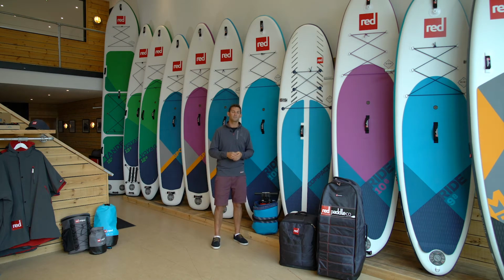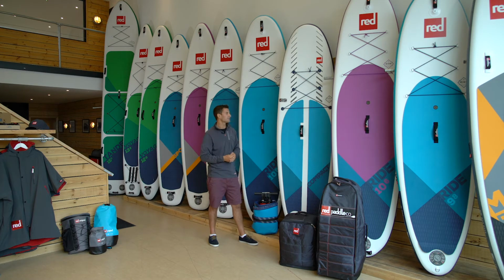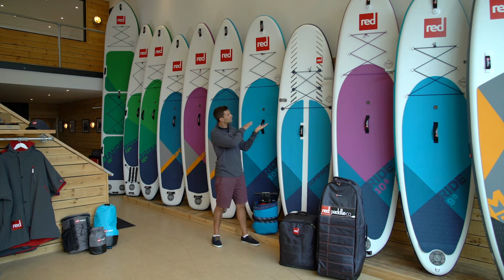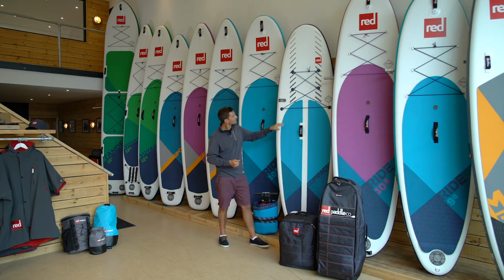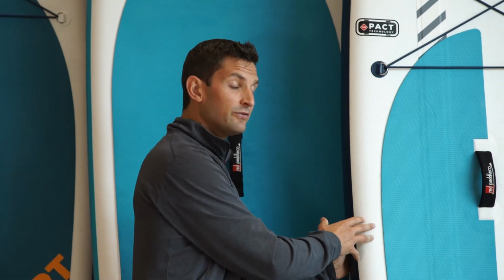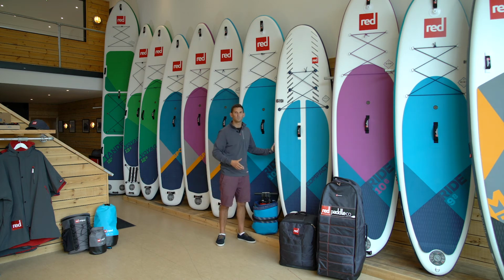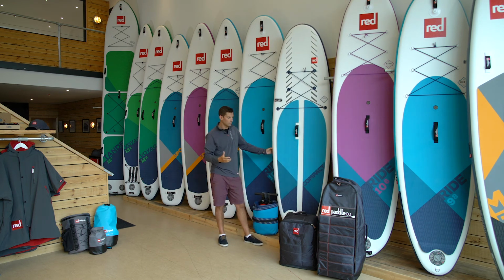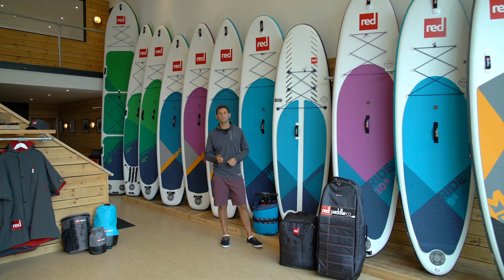Red Paddle Co Compat 9'6" - 2020